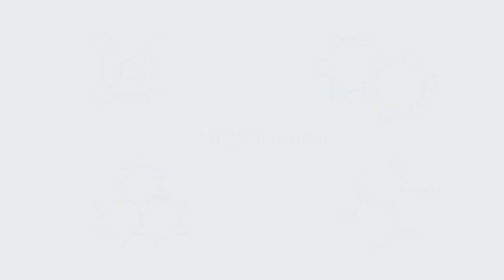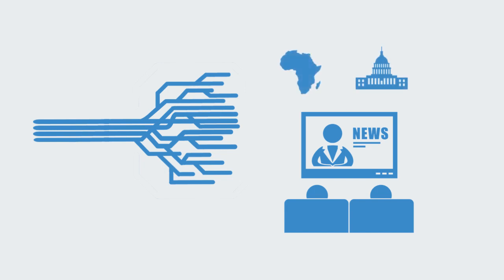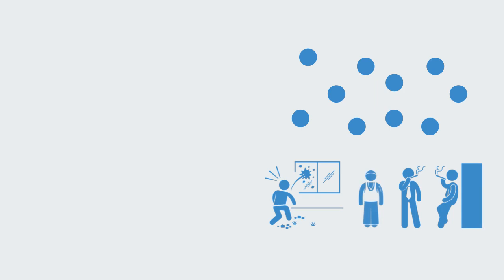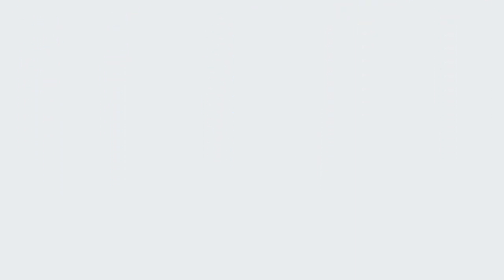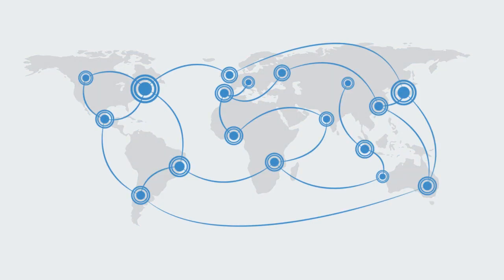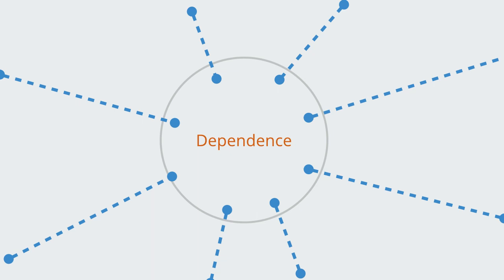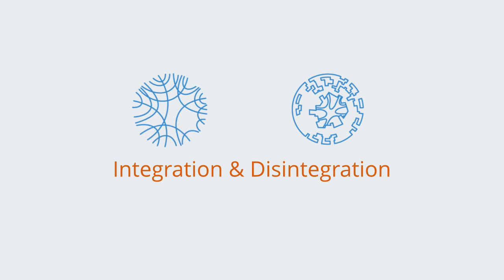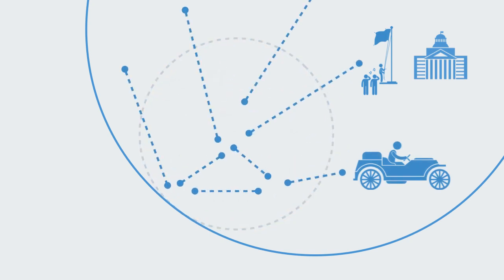Integrated Systems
Integration means the bringing together or connecting of things. It is the act of combining or adding parts to make a unified whole. As such it can be defined as the opposite from disintegration or differentiation, which means to “set apart.” The overall degree of integration to a system can be defined in terms of the integrity to the network of connections between its parts.